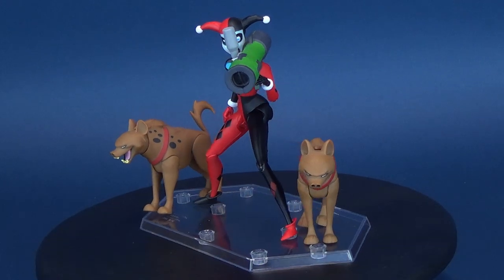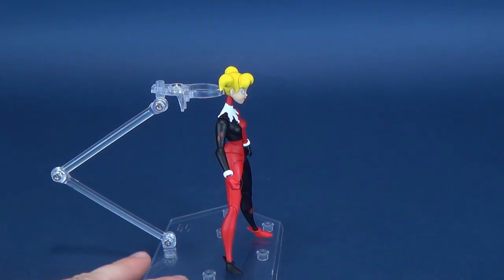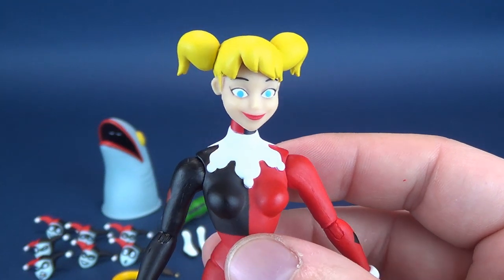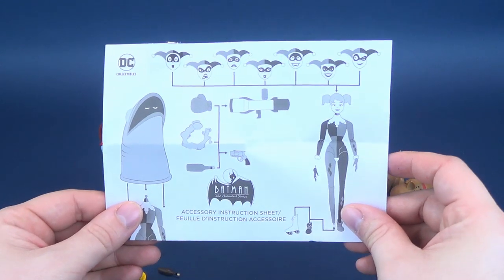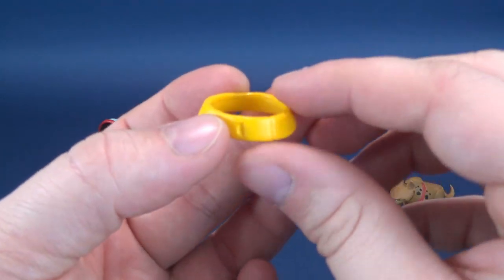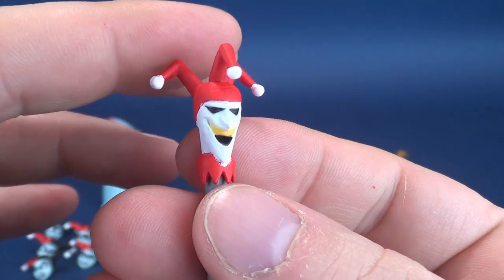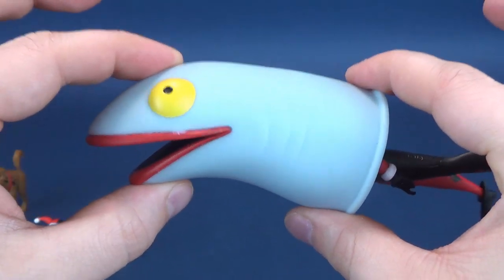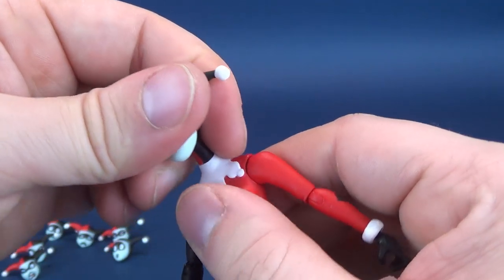DC Collectibles Batman The Animated Series Harley Quinn Expressions Pack Review